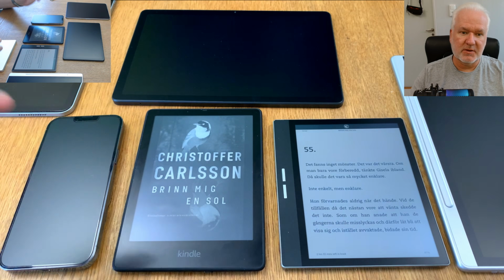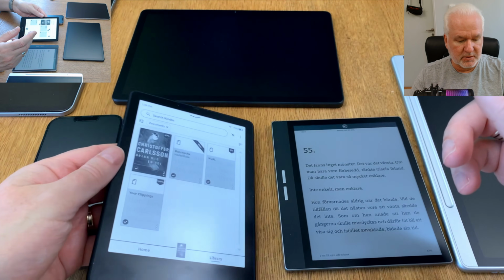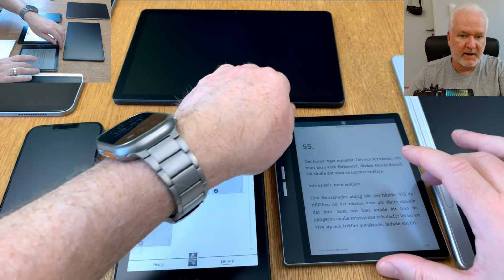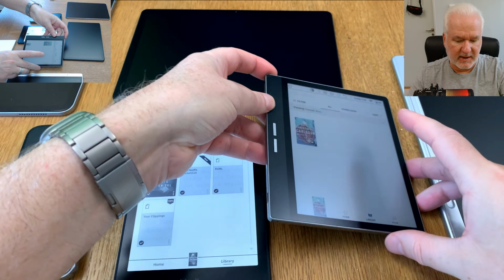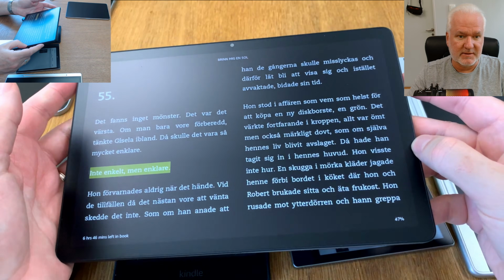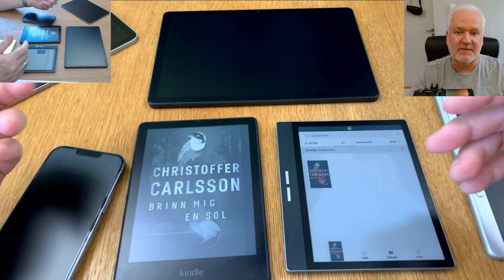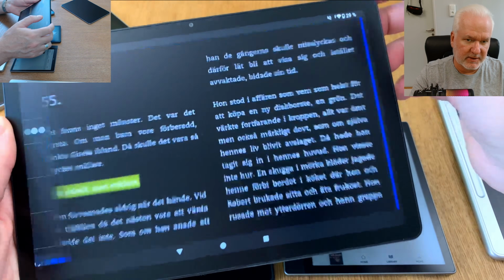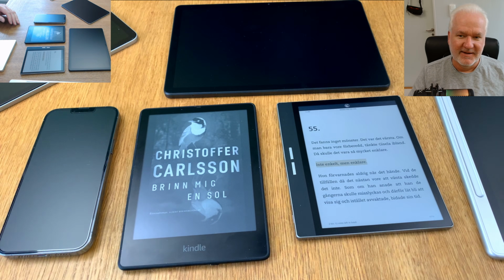This is a huge reason to not jailbreak your Amazon Kindle e-Reader!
A huge benefit with using an Amazon Kindle is that side loaded epub ebooks syncs with the Kindle app installed on all your devices, phones, tablets & e-Readers. I read mostly, about 80% on other ebook readers than my Kindle that I read around 20% on. Mostly I read on my iPhone with a Nano Texture Matte Display Screen Protector on. It removes all glare and reflections so that the experience gets even better than on real e-ink. The reason why I read mostly on my phone is that it is always with me and always have internet connection. So it is so nice to be able to sync books, reading progress, highlights and notes easily by just using the Kindle app on all my other devices. You can't do that on Kobo e-Readers because the Kobo app only syncs bought books from Kobo Store. Not sideloaded ebooks. And KOReader only syncs reading progress. Nothing else. This is a huge reason to not jailbreak your Amazon Kindle.